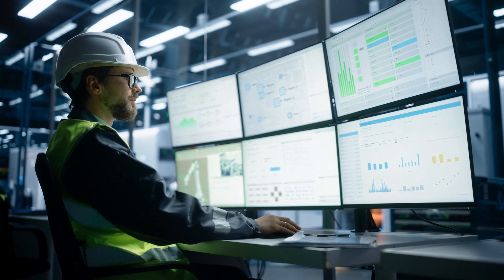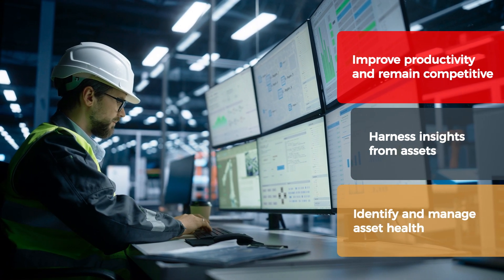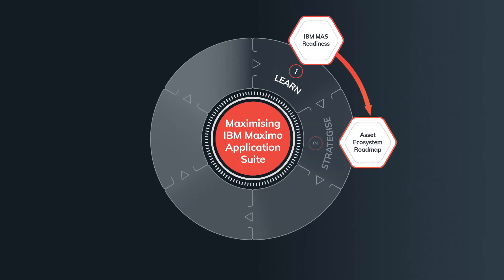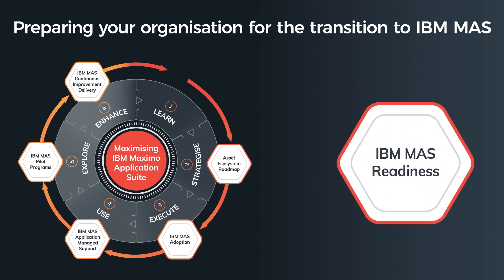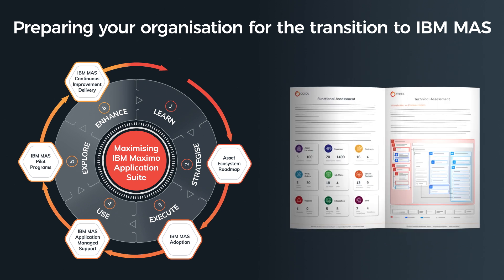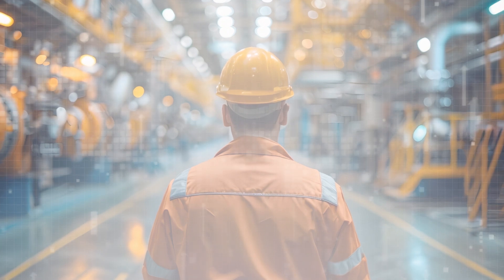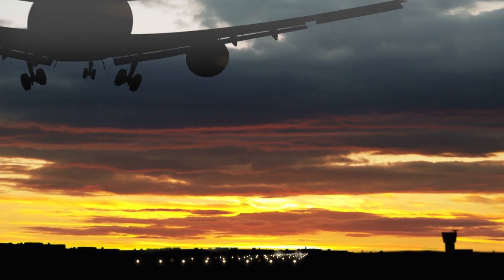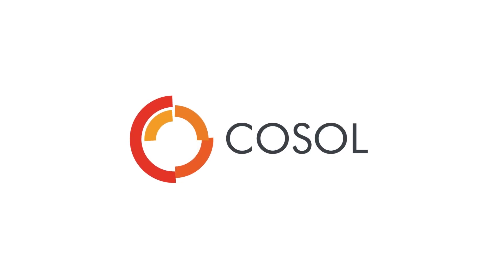Upgrading from IBM Maximo 7.6.1.x to Maximo Application Suite with COSOL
With IBM ending support for Maximo 7.6.1.x and under in September 2025, now is the time to plan your transition to IBM Maximo Application Suite (IBM MAS).  This explainer video shows how COSOL's 6-stage approach to transitioning to IBM MAS and AppPoints can help asset intensive organisation replace Maximo 7.6.1 with the Manage module and embark on a continuous improvement journey to take advantage of the full capabilities of IBM MAS.